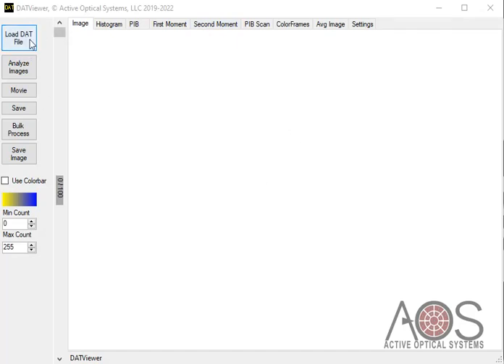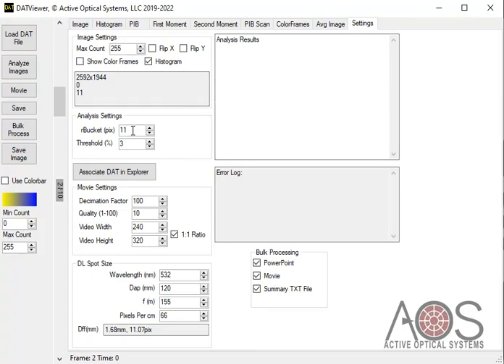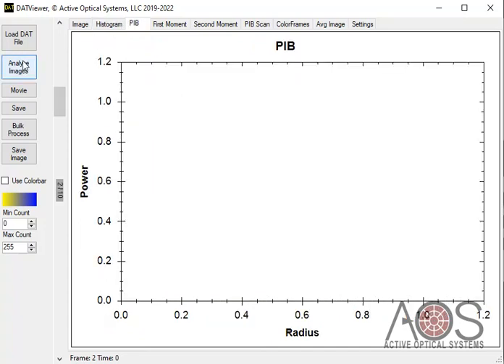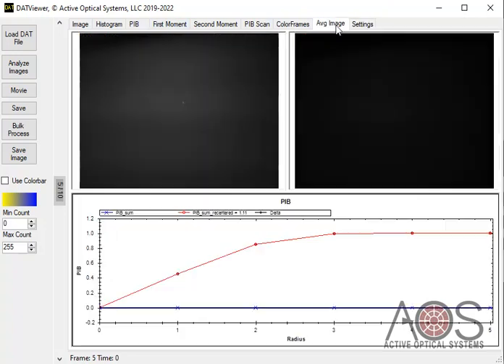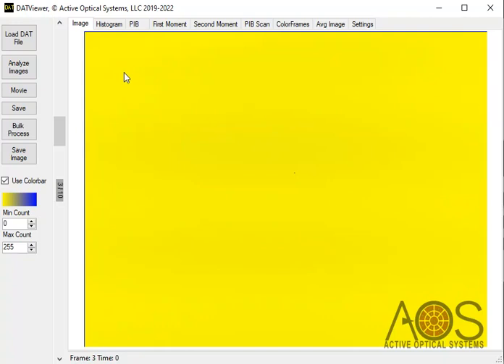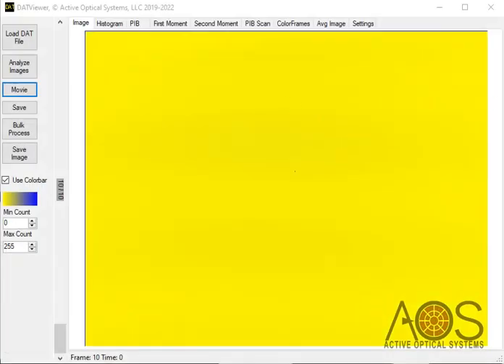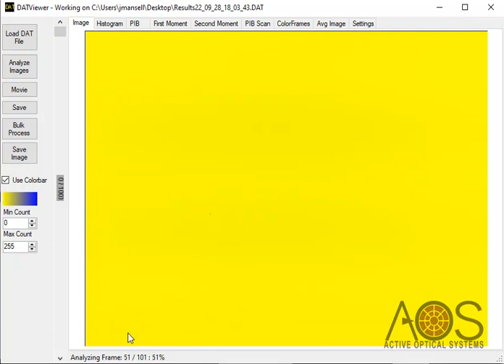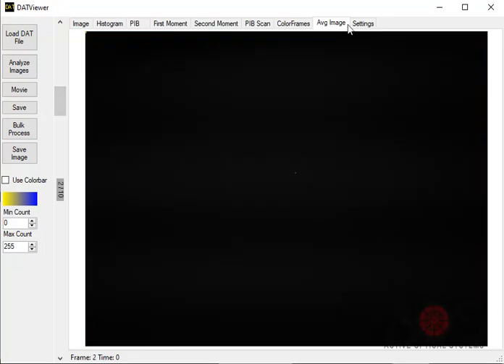DATViewer Tutorial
Quick tutorial on how to use the DATViewer software to analyze images, make movies, etc.